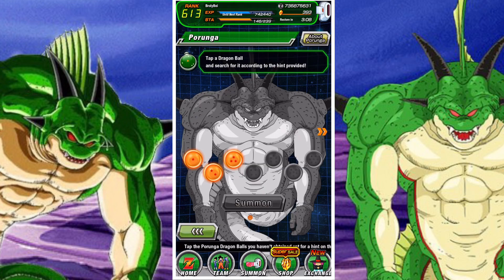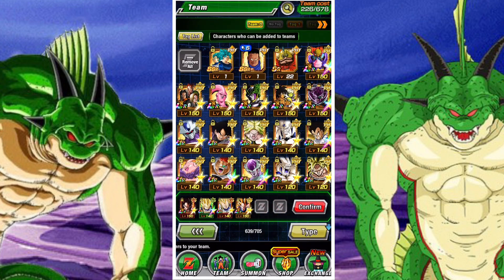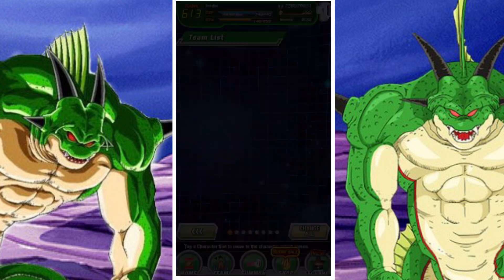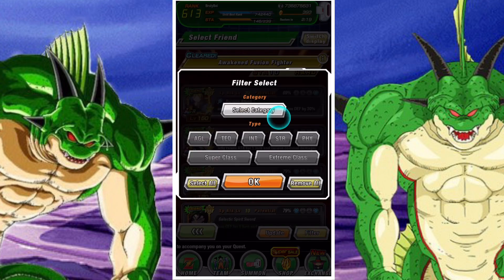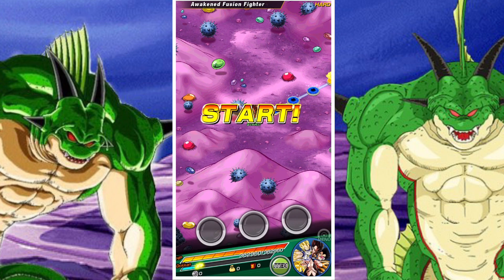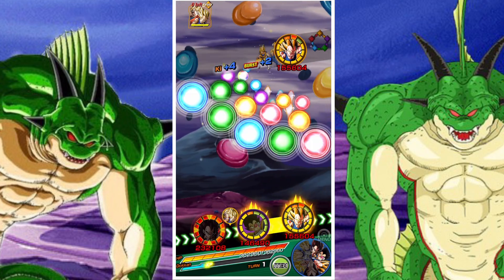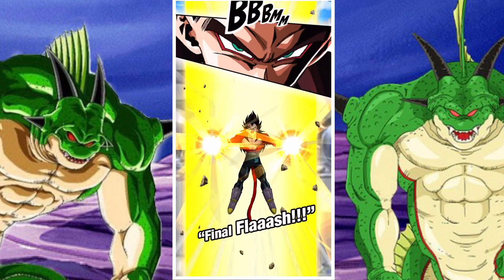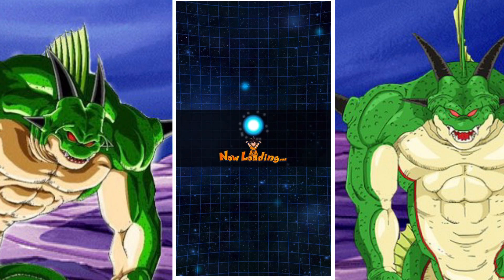WARRIORS SPORTING 5 DIFFERENT COLOURS: THE 4 STAR PORUNGA DRAGON BALL: SET 2: DBZ DOKKAN BATTLE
In this video we take a look at how to get the 4 star Porunga dragon ball for the second set of wishes during the Exploding gratitude Thank-you celebration.